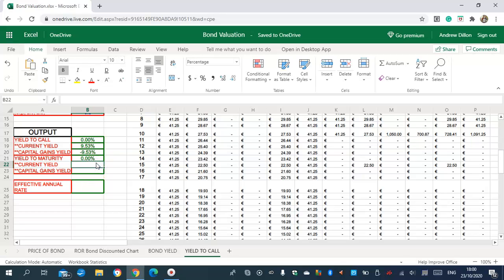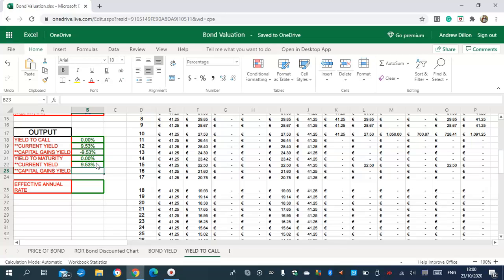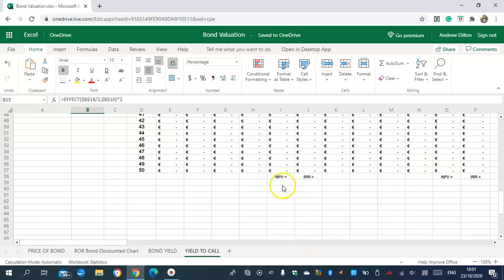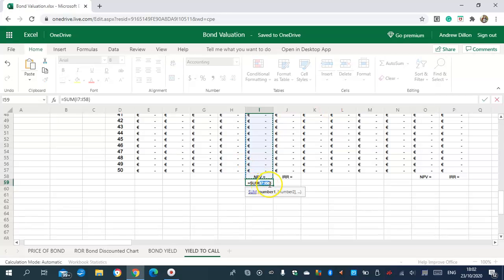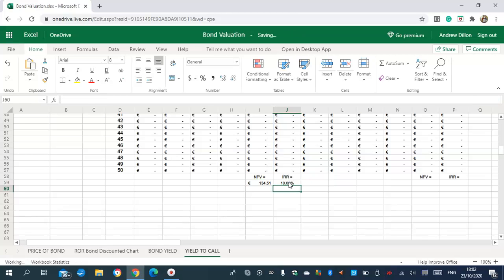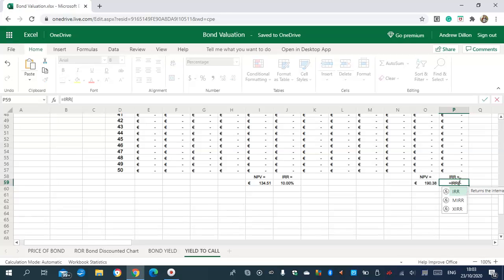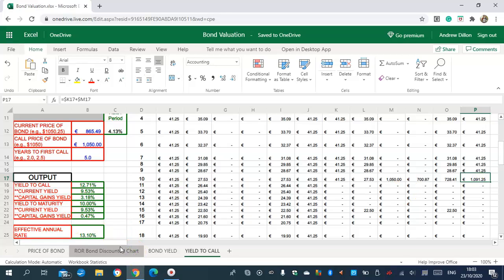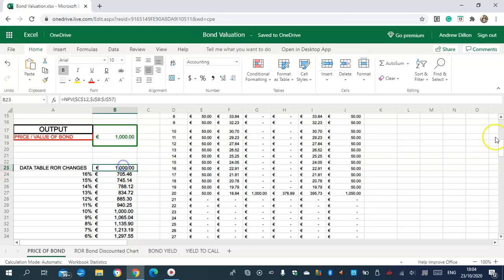Bond Valuation #4 Excel 2020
Analyzing calculating the relevant Financial sum tables finishing off the Calculations on the Bond Valuation Spreadsheet.